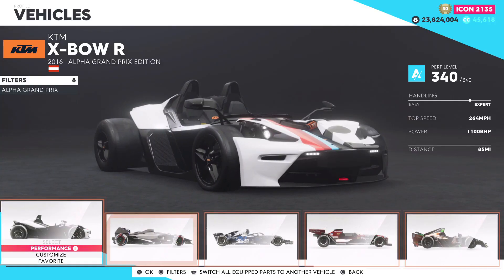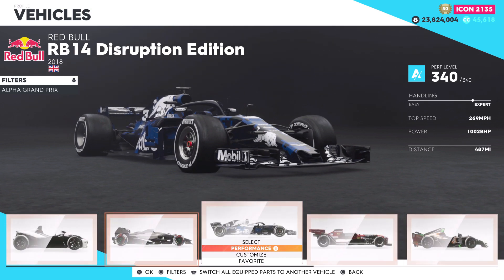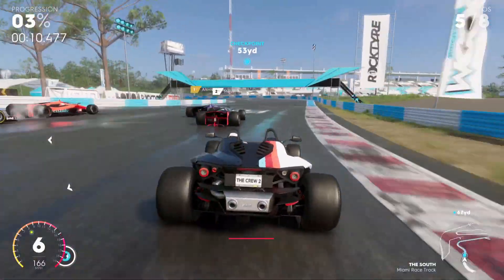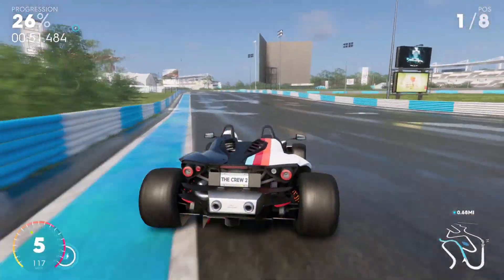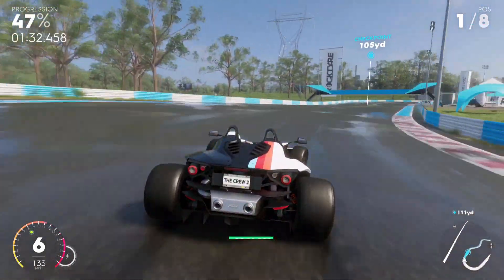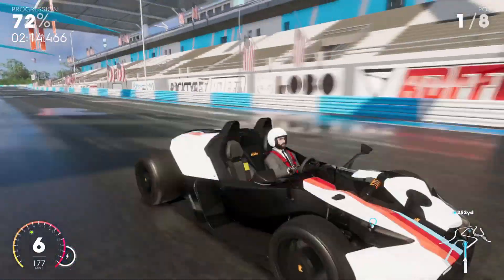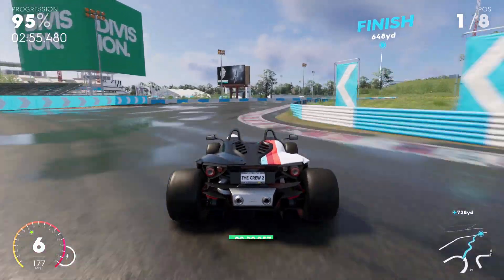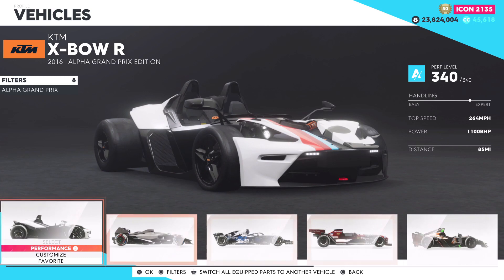The Crew 2: The KTM X-Bow R is INSANE! - The BEST overall Alpha GP Car? (My Thoughts)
What's up everybody! I've been recently testing out the KTM X-Bow R and I'm honestly shocked, this car is actually crazy good! This car not only can do races very but also skills, what really helps this car on the track is the agility and speed it puts up so quickly! My favorite Alpha GP Car before was the Mark X which I still use a good amount but this X-Bow is pretty insane and deserves a look if you're in the market to buy one of these cars!

KTM X-Bow R (Price: Around $617,000 Bucks)